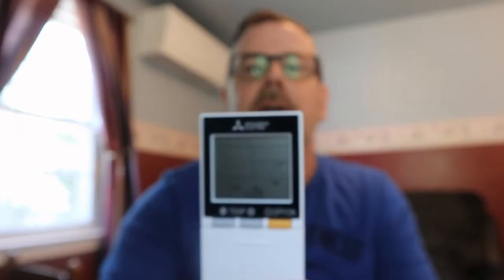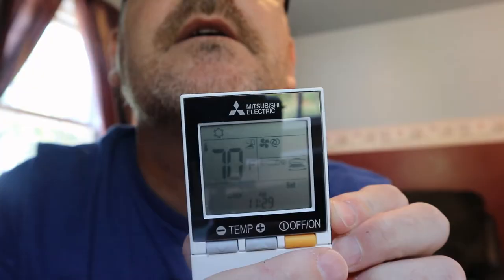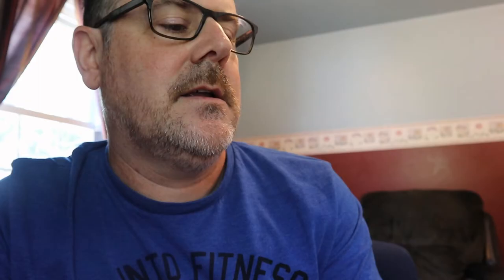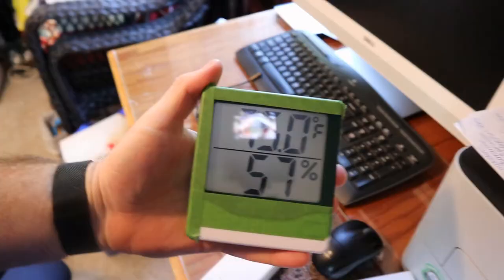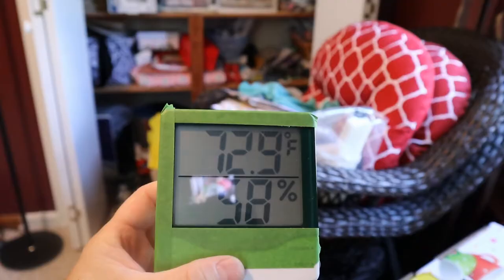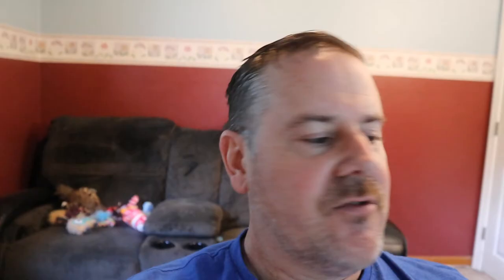When should I use DRY Mode with my Mitsubishi Mini Split AC???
What does the raindrop icon or DRY Mode do with your Mitsubishi min split AC unit? We test Dry Mode out and give you the results!!! These results will be similar weather you use any of the following units

 Air-Con
Amira Blueridge
Carrier

Celiera

Classic America
Comfort-aire
Cooper and Hunter
Daikin
Daizuki
DuctlessAire
Friedrich
Frigidaire
Fujitsu
Gree
Hessaire
Ideal-Air
Innova
Kaussmann
Kingsfin
Klimaire
LG
Mitsubishi
MrCool
Panasonic
Perfect Aire
Pioneer
Ramsond
Rheem
Senville
Sharp
SuperAir
YMGI